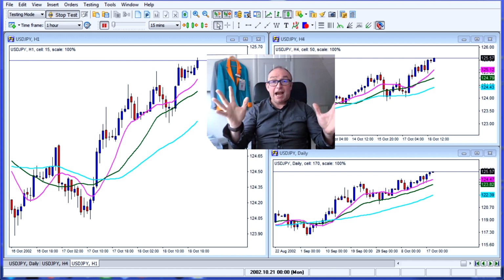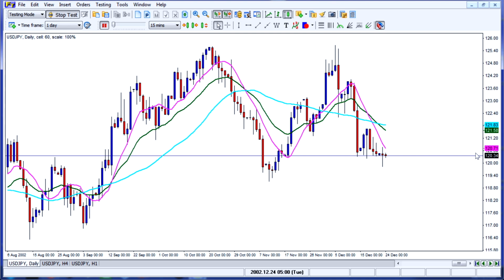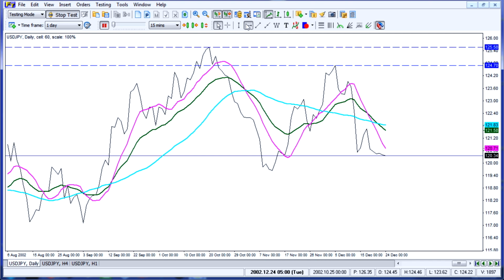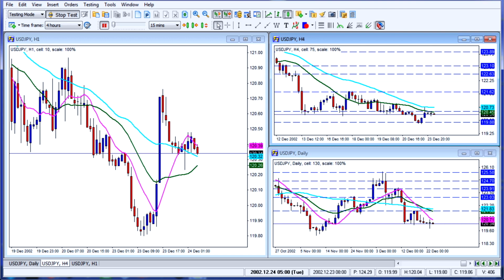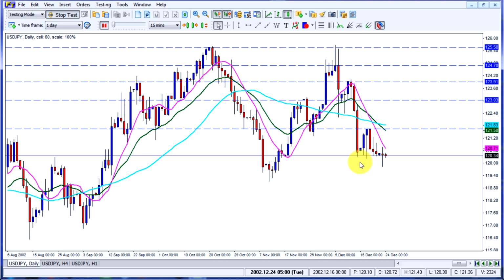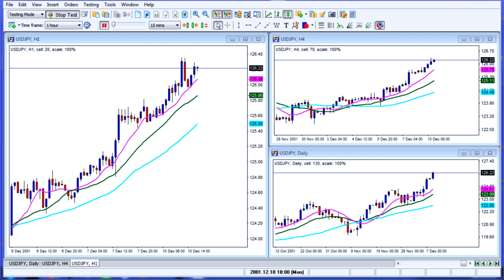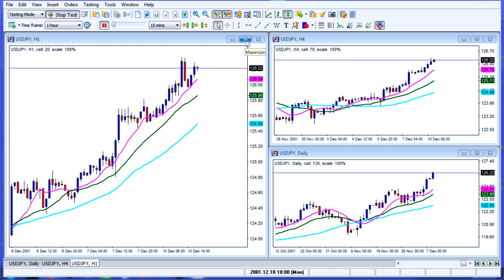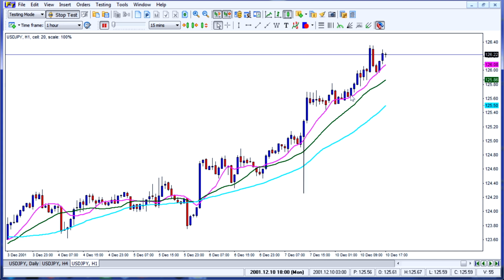3 common MISTAKES Forex traders make! And how to avoid them?!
3 common mistakes traders make and how you can avoid them. Andrew gives you 3 common mistakes traders mistakes when it comes to reading the charts.

1,800+ REVIEWS ⭐⭐⭐⭐⭐